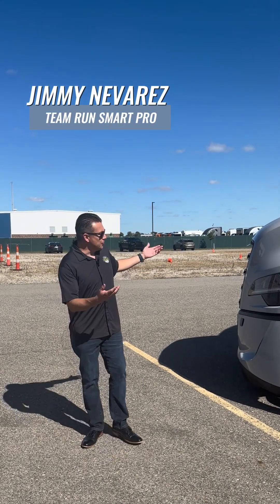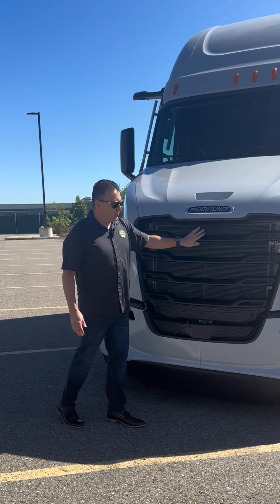Fifth Generation Cascadia Upgrades Explained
Explore the latest features of the Fifth Generation Cascadia with Team Run Smart Pro Jimmy Nevarez.

Some of the🗝️updates include:
1. Aerodynamic Hood: Reduces drag and enhances aerodynamics without increasing repair costs. It also provides improved driver visibility.
2. Aerodynamic Bumper: Integrates bumper air intakes, a hood-to-bumper seal, and an air dam with snap-in closures for superior airflow management.
3. MirrorCam System: Uses external cameras and in-cab monitors to improve visibility, reduce blind spots, and minimize driver fatigue.

Curious what else is new in the Fifth Generation Cascadia? Check it out